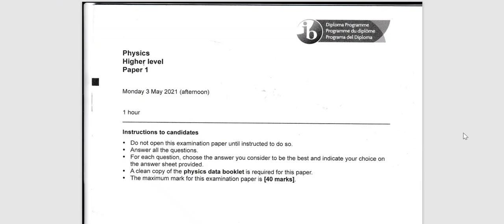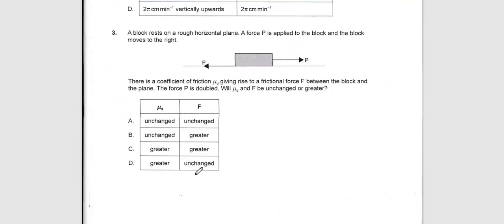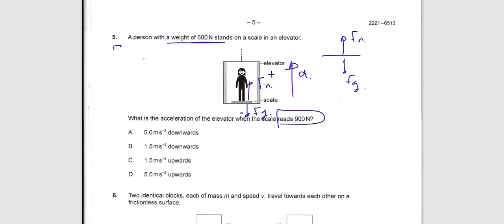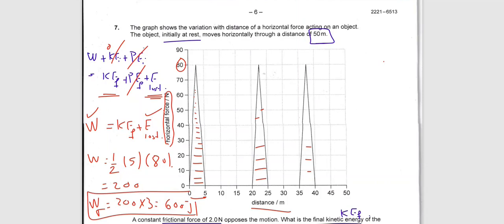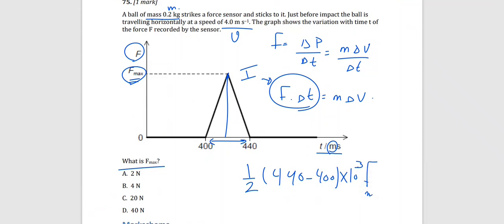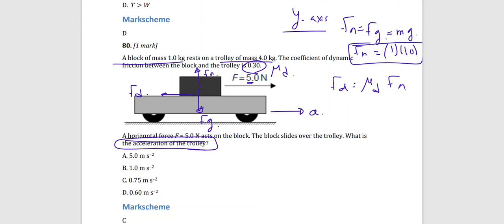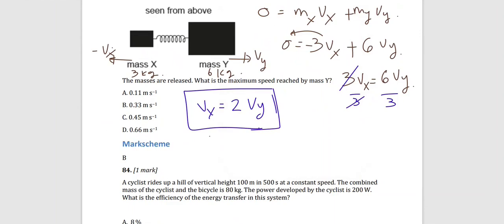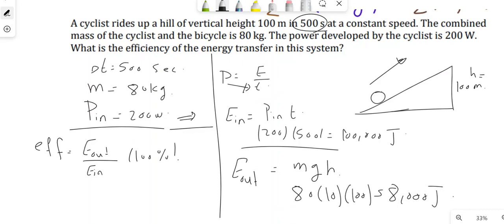IB Physics-Theme A Space and motion-Paper 1- part#4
-   A student measure the length  and width w of a rectangular table top.
What is the absolute uncertainty of the perimeter of the table top?
- The minute hand of a clock hanging on a vertical wall has length t = 30cm. The minute hand is observed pointing at 12 and then again 30 minutes later when the minute hand is pointing at 6. What is the average velocity and average speed of point P on the minute hand during this
time interval?
3. A block rests on a rough horizontal plane. A force P is applied to the block and the block moves to the right. There is a coefficient of friction pro giving rise to a frictional force F between the block and the plane. The force P is doubled. Will Mue d and F be unchanged or greater?
4. A projectile is launched at an angle above the horizontal with a horizontal component of velocity Vn and a vertical component of velocity V". Air resistance is negligible. Which graphs show the variation with time of Vn and of V,?
5. A person with a weight of 600 N stands on a scale in an elevator. What is the acceleration sf the elevator when the scale reads 900N?
6. Two identical blocks, each of mass m and speed v, travel towards each other on a frictionless surface. The blocks undergo a head-on collision. What is definitely true immediately after the collision?
7.  The graph shows the variation with distance of a horizontal force acting on an object. The object, initially at rest, moves horizontally through a distance of 50 m. A constant frictional force of 2.0 N opposes the motion. What is the final kinetic energy of the object after it has moved 50m?
8.  An object is thrown upwards. The graph shows the variation with time t of
the velocity v of the object. What is the total displacement at a time of 1.5 s, measured from the point of release?
9.  An elevator (lift) and its load have a total mass of 750 kg and accelerate
vertically downwards at 2.0 m s . What is the tension in the elevator cable?
10. . A ball of mass 0.2 kg strikes a force sensor and sticks to it. Just before
impact the ball is travelling horizontally at a speed of 4.0 m s . The graph
shows the variation with time t of the force F recorded by the sensor. What is F ?
11.  A horizontal spring of spring constant k and negligible mass is
compressed through a distance y from its equilibrium length. An object of
mass m that moves on a frictionless surface is placed at the end of the spring. The spring is released and returns to its equilibrium length. What is the speed of the object just after it leaves the spring?
12.  A block of mass 1.0 kg rests on a trolley of mass 4.0 kg. The coefficient of dynamic friction between the block and the trolley is 0.30.
A horizontal force F = 5.0 N acts on the block. The block slides over the trolley. What is the acceleration of the trolley?
13. . Masses X and Y rest on a smooth horizontal surface and are connected by a massless spring. The mass of X is 3.0 kg and the mass of Y is 6.0 kg. The masses are pushed toward each other until the elastic potential energy stored in the spring is 1.0 The masses are released. What is the maximum speed reached by mass Y?
14. A cyclist rides up a hill of vertical height 100 m in 500 s at a constant
speed. The combined mass of the cyclist and the bicycle is 80 kg. The power
developed by the cyclist is 200 W. What is the efficiency of the energy transfer in
this system?